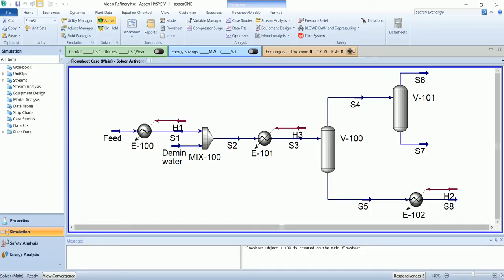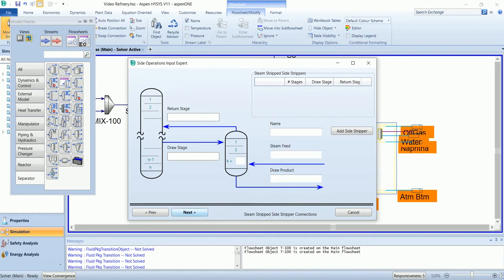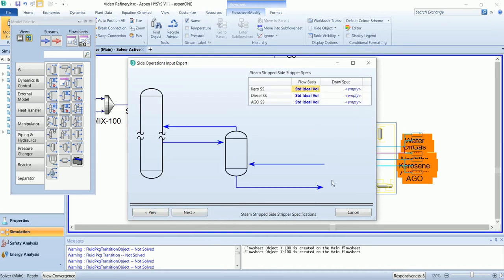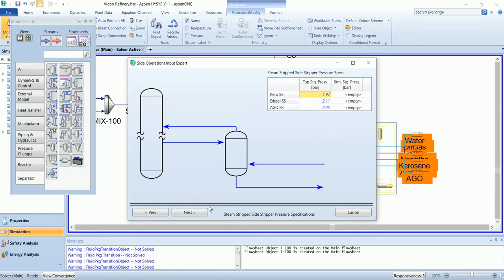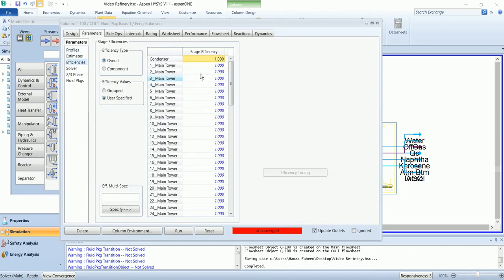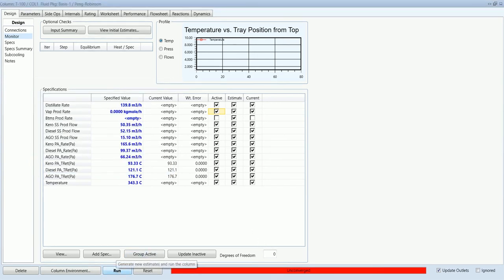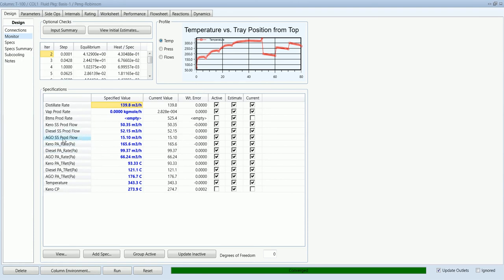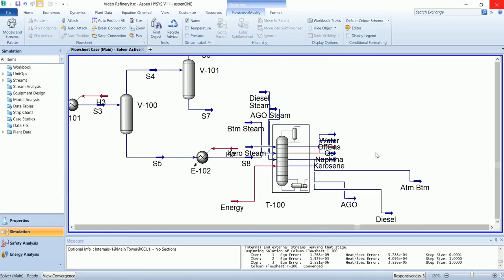Atmospheric Distillation Column || Aspen HYSYS || Refinery Process Video 02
This video is about the simulation of the atmospheric distillation column in Aspen HYSYS. The major units of the process are:
1. Refluxed absorber
2. Side stripper
3. Pump arounds

@00:30 Installation of distillation column
@01:49 Side ops input expert
@01:55 Types of side strippers
@02:10 Defining steam stripped side stripper
@03:38 Defining pump arounds
@07:47 Stage efficiencies
@08:20 Defining necessary variables
@09:44 Run the simulation
@10:25 Defining cut points
@11:54 Rerunning the simulation